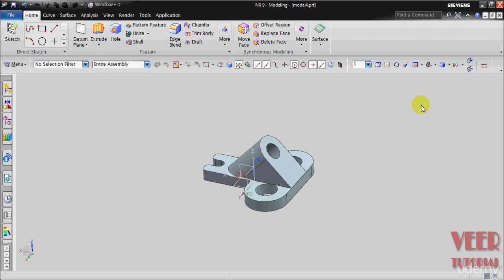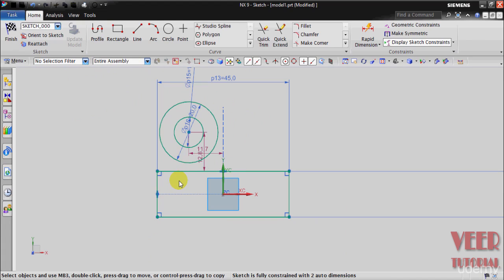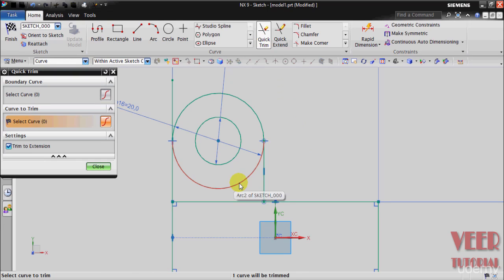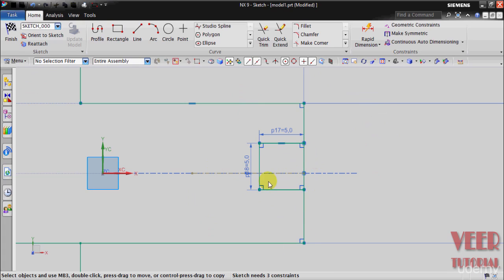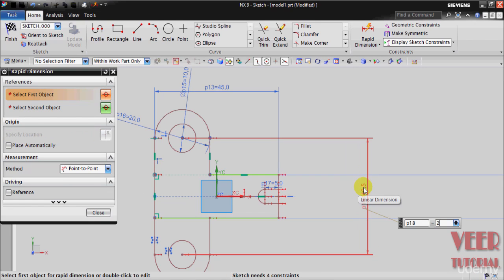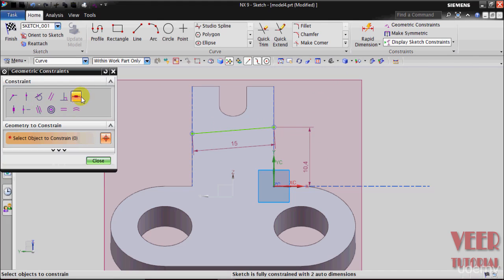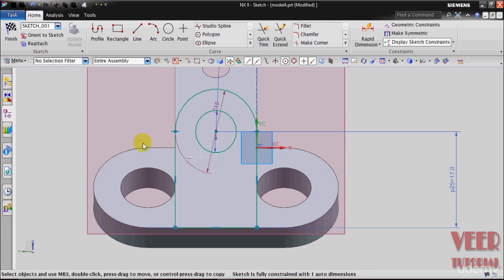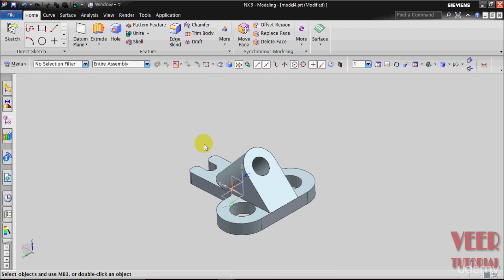Model 4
Đây là video của đồng nghiệp nước ngoài có nickname "arsen1979arsen" tôi sưu tầm nha các bạn! nên đừng comment lung tung.
Model 1-8 chỉ hướng dẫn cơ bản cho các bạn mới làm quen NX
Model 9 cũng tương tự nhưng có sử dụng surface.